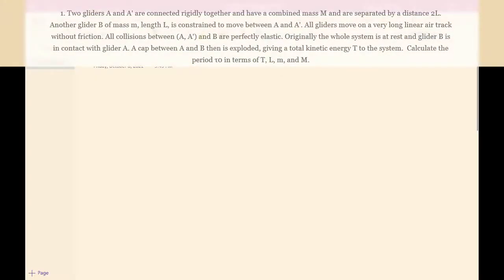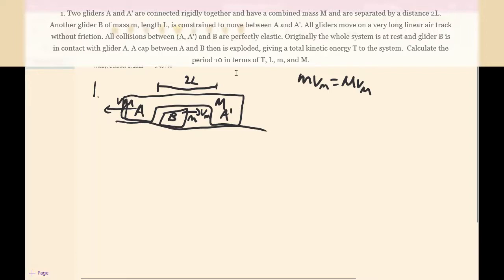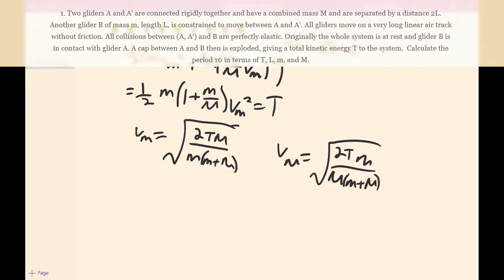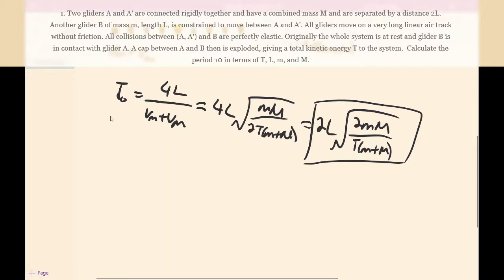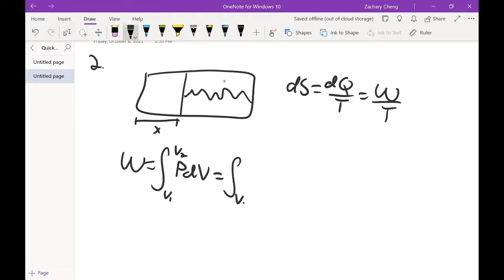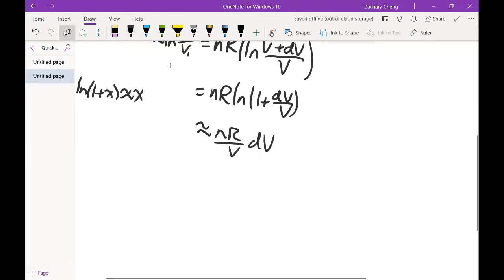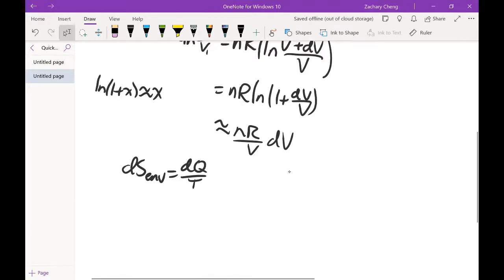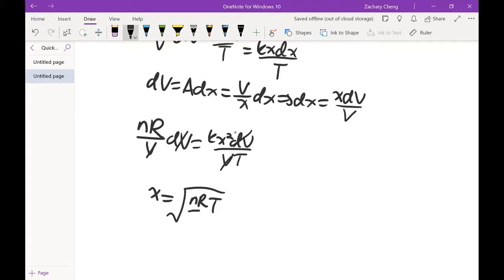YEA BIG Lecture on Weekly Physics Challenge by Zachary C. Week 5, Fall - 2 2021